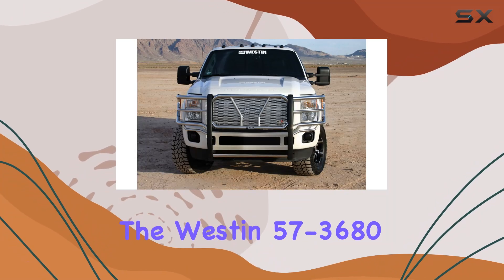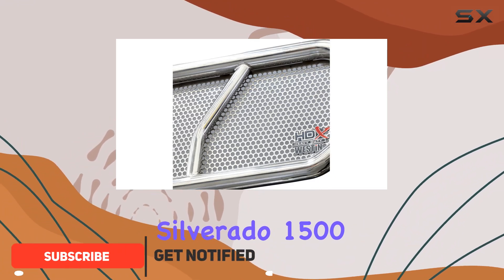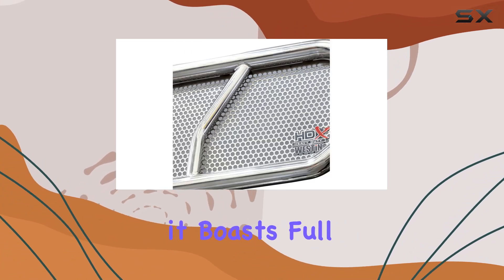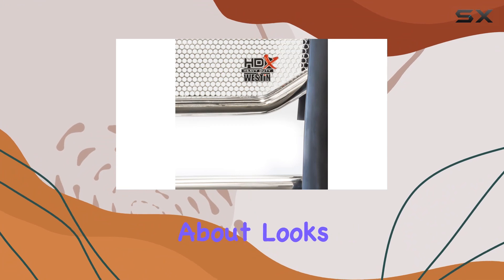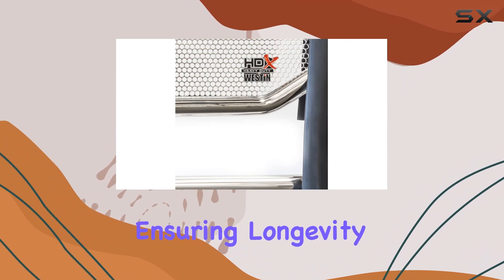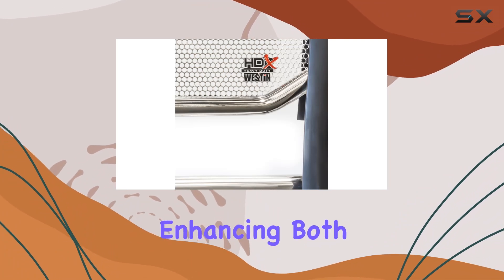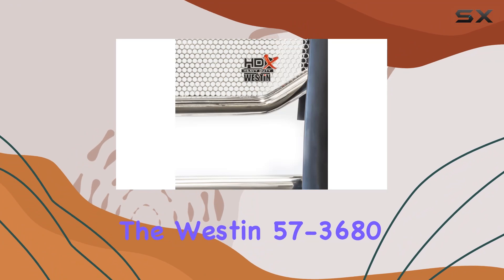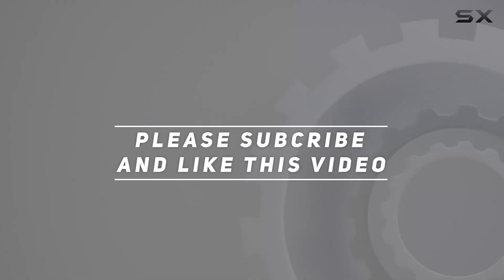Westin 57-3680 Polished SS HDX Grille Guard: The Ultimate Protection Upgrade for Your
0:00 Intro
0:06 Review

Things that we mentioned in this video:
Westin 57-3680 Polished SS : B00FMOPLCQ